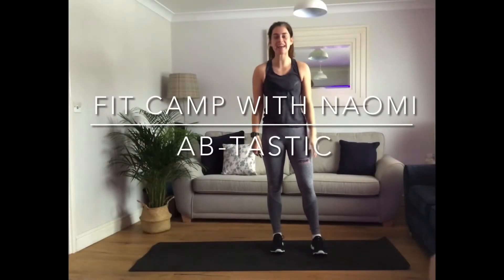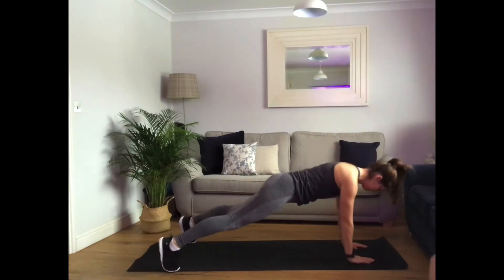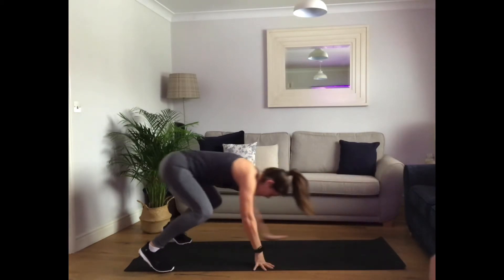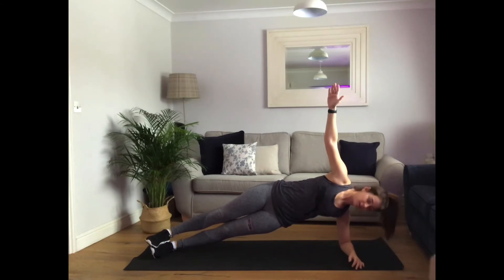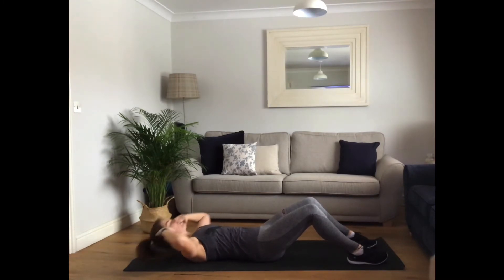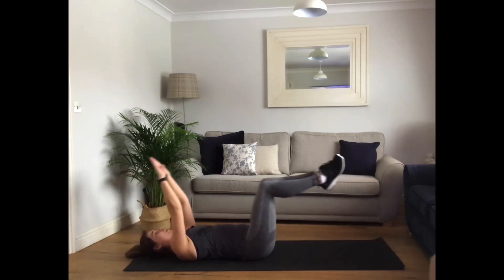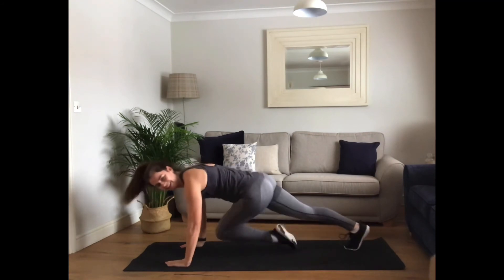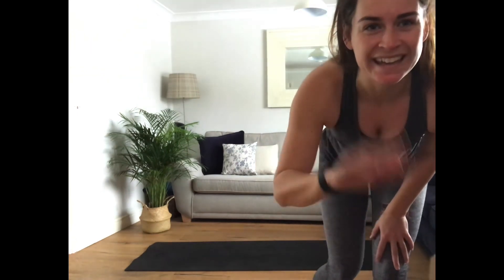FIT CAMP 8 Minute AB-TASTIC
FIT CAMP with Naomi wants to help people of all ages, shapes and sizes to became fitter, stronger, healthier and happier without judgement, without experience and without pressure. FITNESS FUN from your own home with a community that can help you be the best version of you ALWAYS!